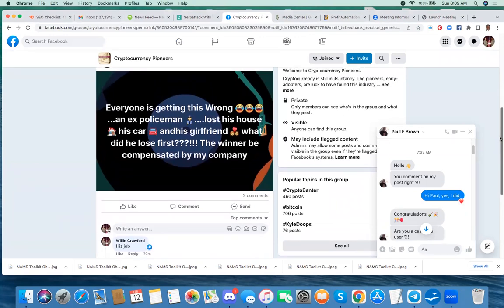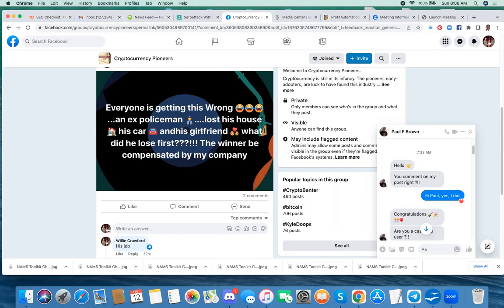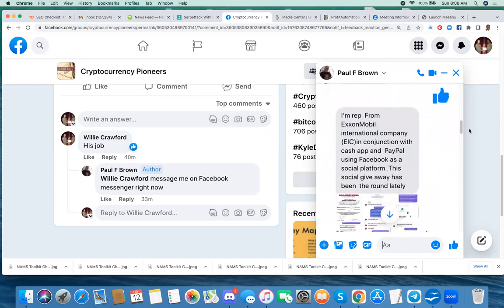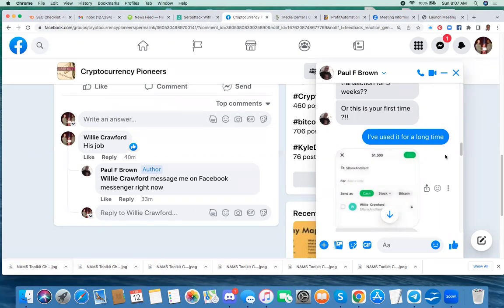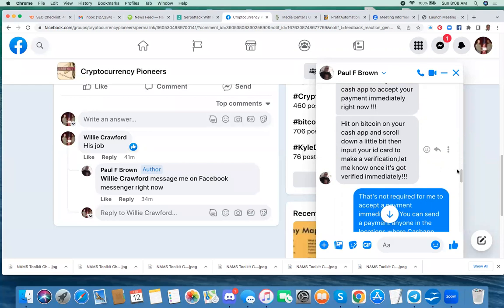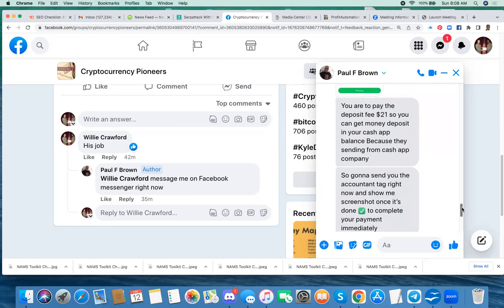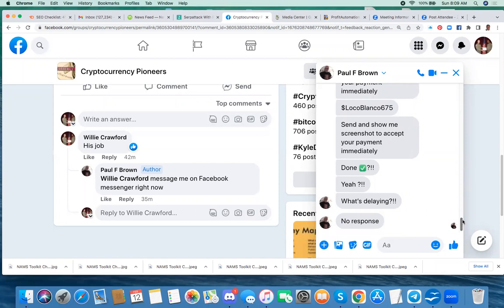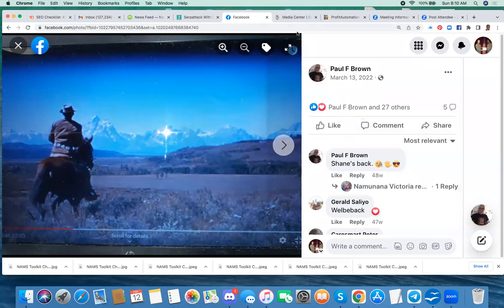Probable CashApp SCAM Attempted On Facebook But I Didn't Take The Bait - Be Careful Out There!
While surfing Facebook, I came across a guy who asked a question,  "Everyone is getting this Wrong 😂😂😂...an ex policeman 👮‍♂️….lost his house 🏠 his car 🚘 and his girlfriend 👩‍❤️‍👨 what did he lose first???!!!"

The post also indicated that you would win a prize if you got the right answer. Since it was obvious to me that the policeman lost his house, car and girlfriend AFTER he lost his job, and had no money, I responded, and this video shows what happened next.

I basically jumped on Zoom and started recording while the perp was trying to reel me in.  As I did, he left the conversation, and when I went back to visit his thread, his page was UNAVAILABLE.
Beware!

And finally, while you're here, please SUBSCRIBE to my channel so that I can notify you of other scams as well as teach you a thing or two about how to actually make money over the internet.  It's something that I've been doing since 1996 ;-)